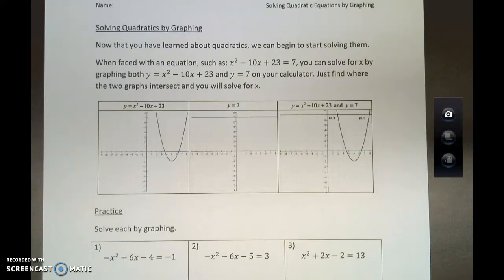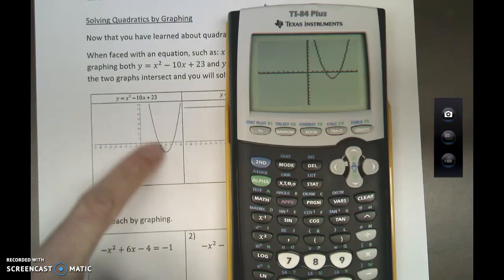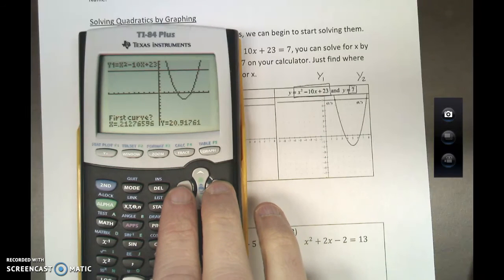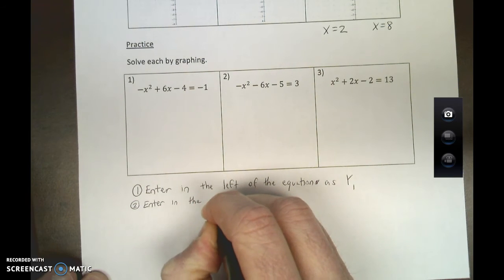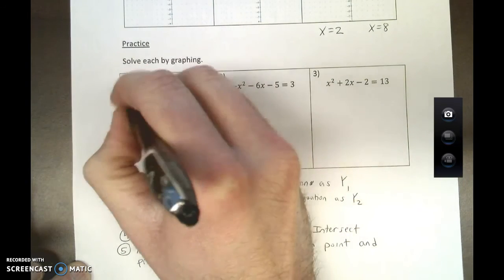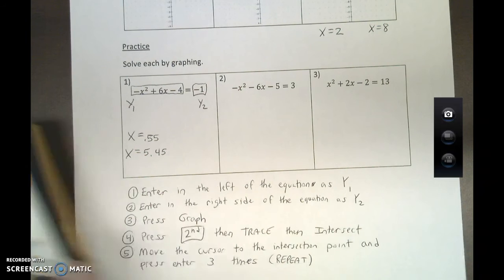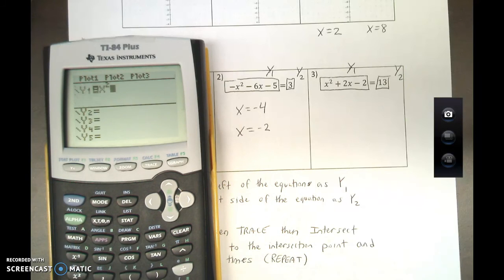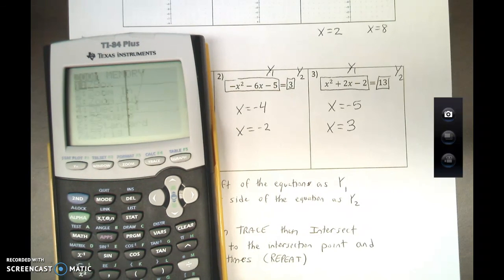Solve Quadratics by Graphing